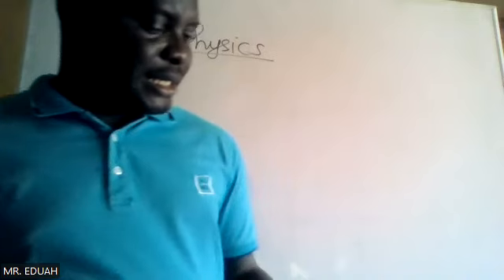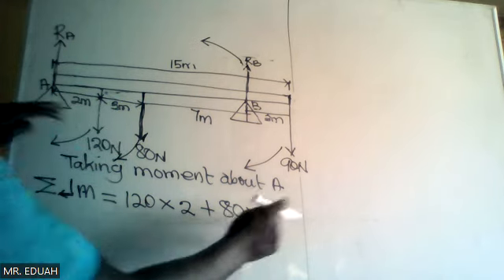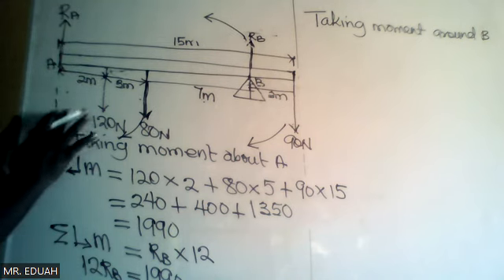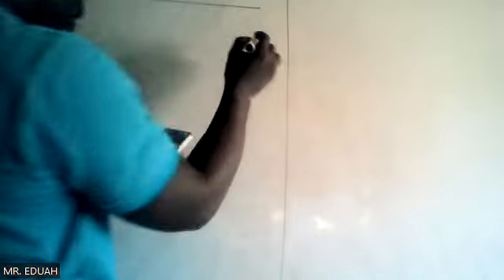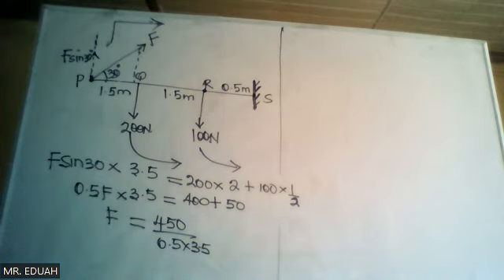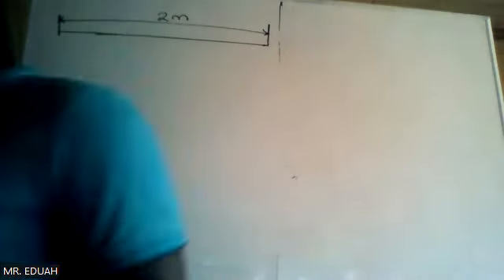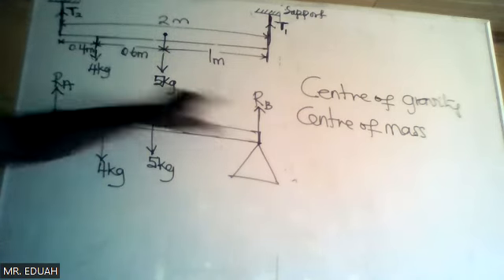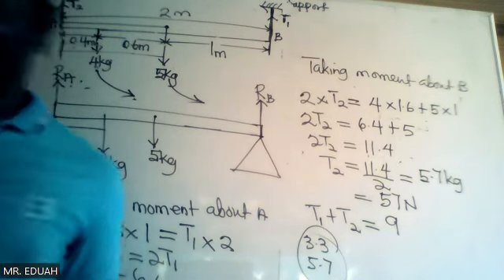Form 1, Questions and answers on me moment, 18th December 2023.(1)